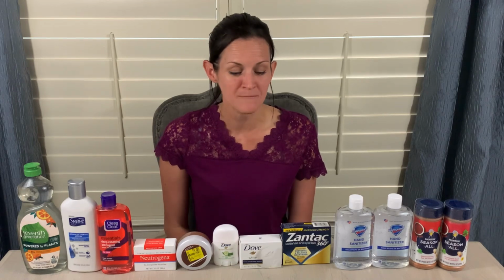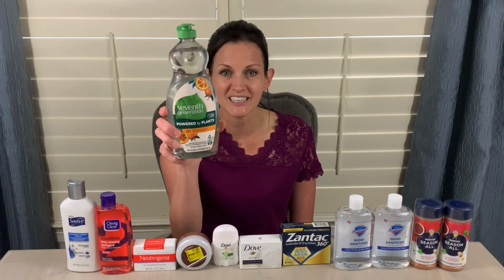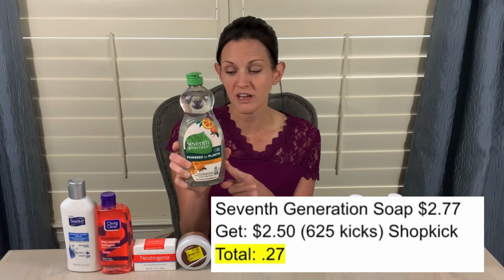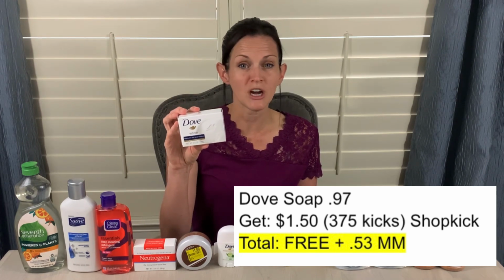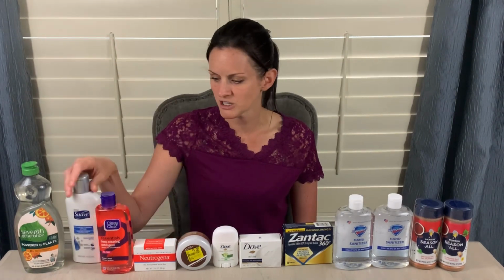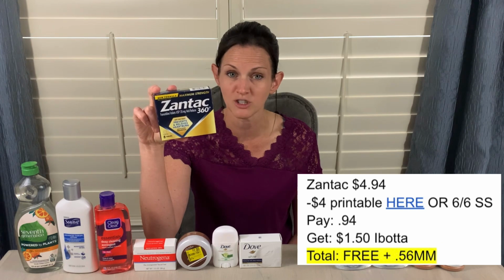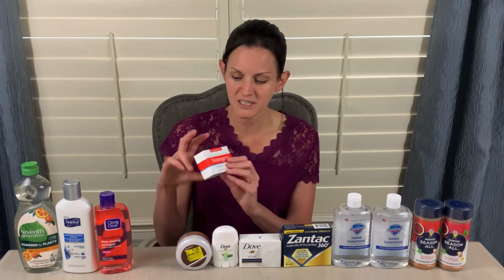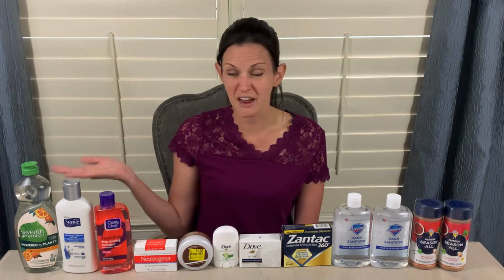Walmart Haul | All FREE + Money Maker | Week of June 16th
In this video I show you all the best deals I got at Walmart this week!  I also challenge Couponing with Kayla to see who can score the best deals this week! I got all of these items completely FREE and a $2 Money Maker!!  Printable google document included below.